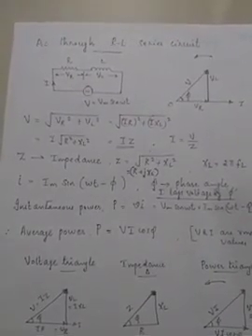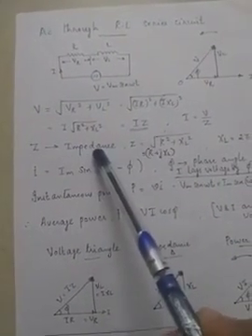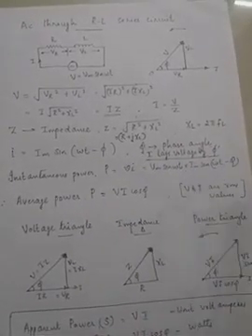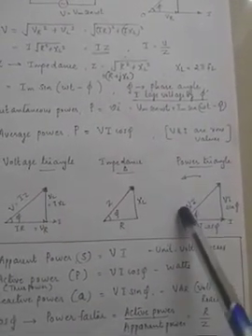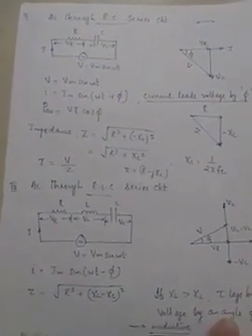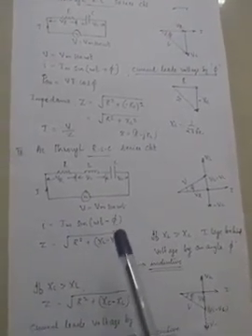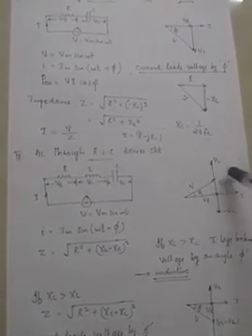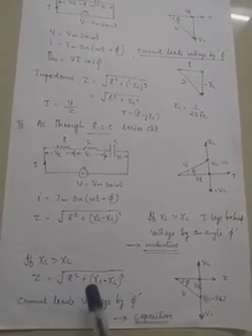EST 130 AC THROUGH RLC SERIES CIRCUIT 1